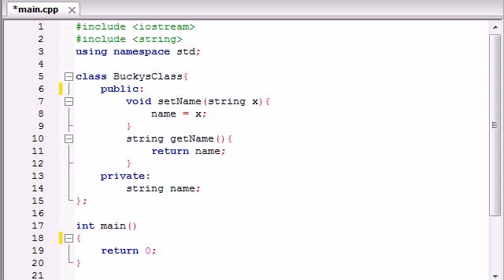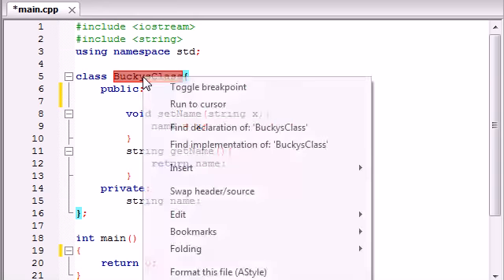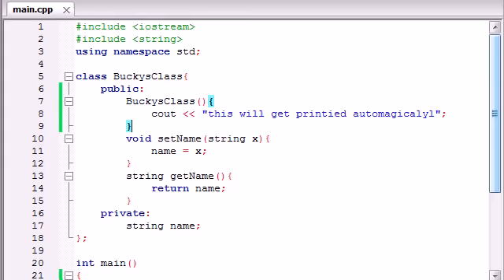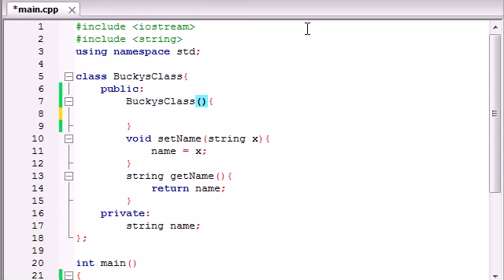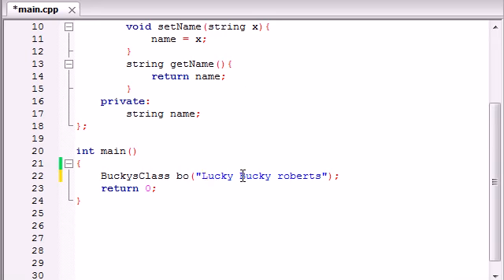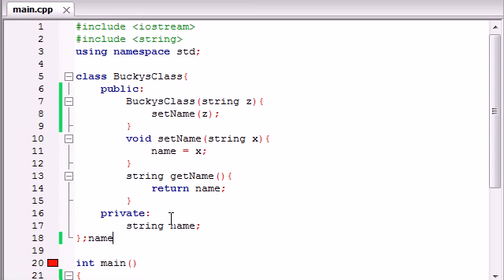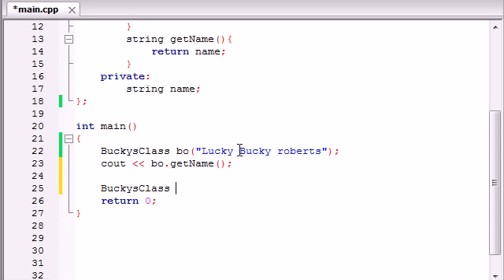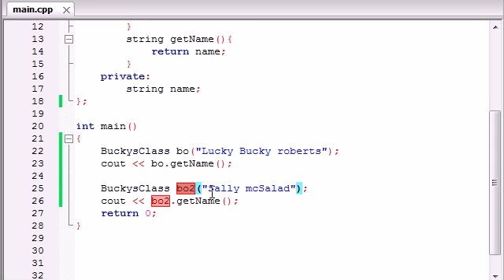Buckys C++ Programming Tutorials 14 Constructors